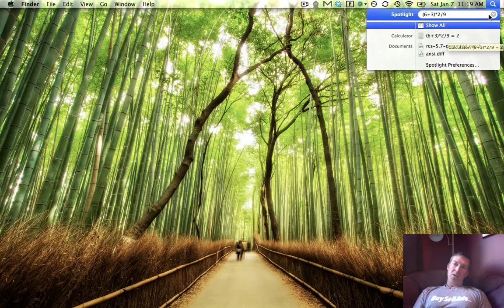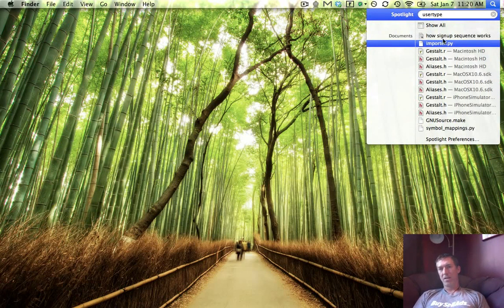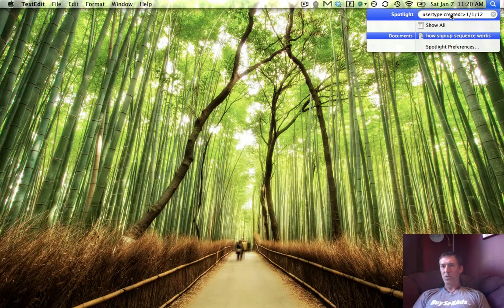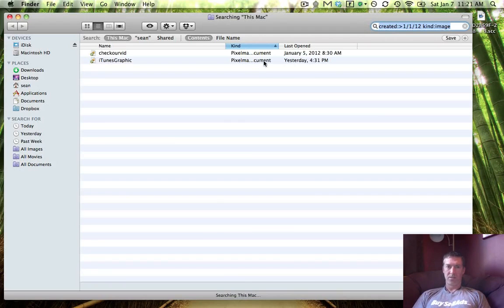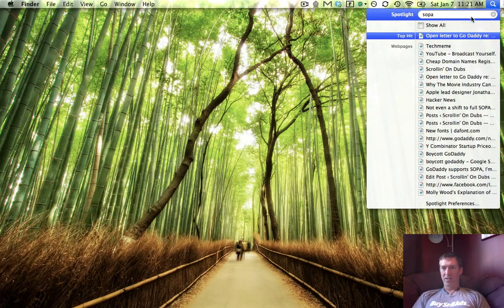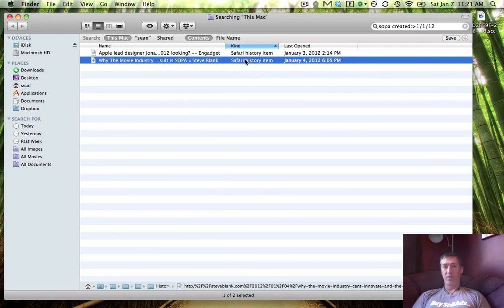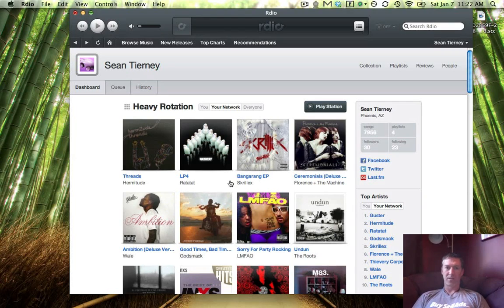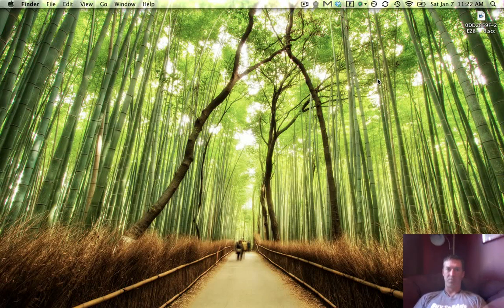Can of Awesome #3: Useful tricks with Spotlight